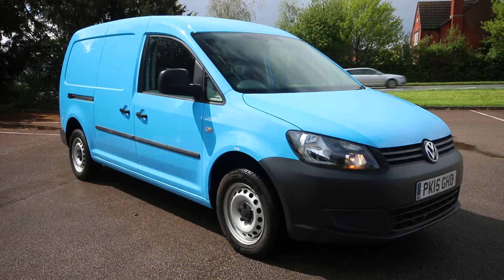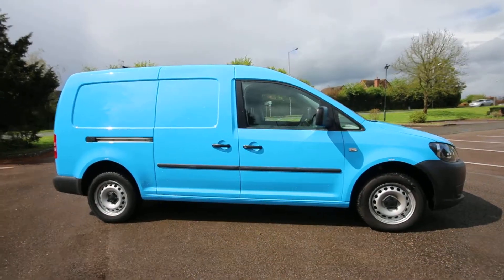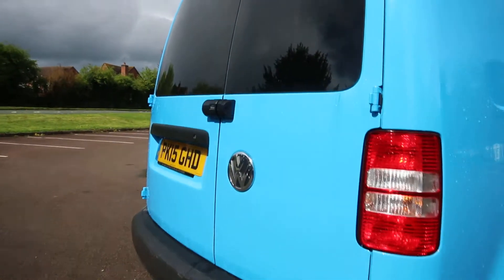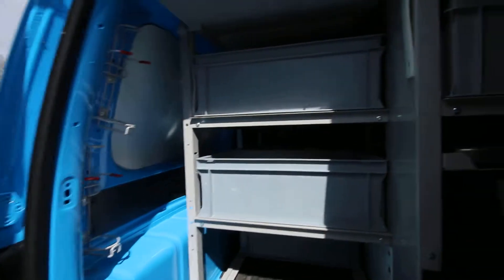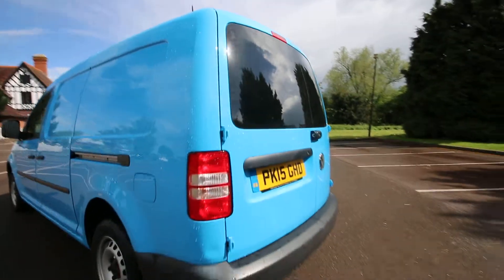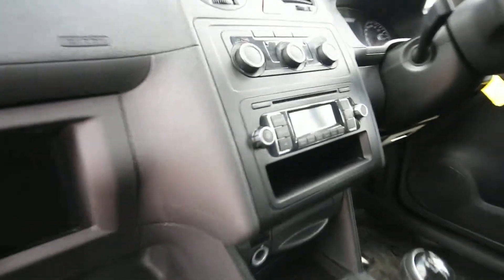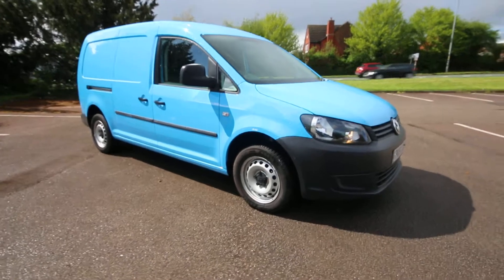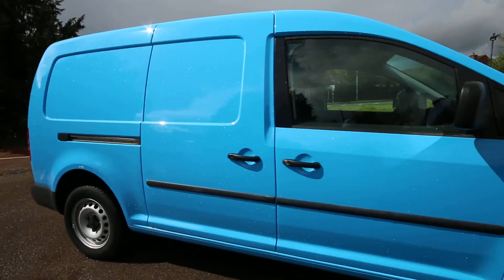2015 VW CADDY MAXI EX BRITISH GAS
1 Keeper Warranted 11000 miles from new, Twin Slider, Electric pack, Air Con £9990+VAT